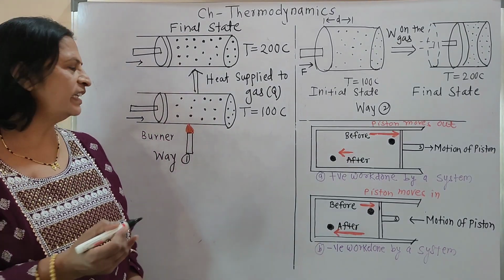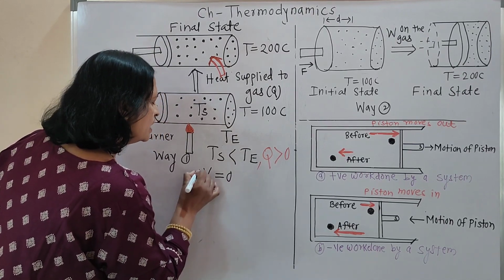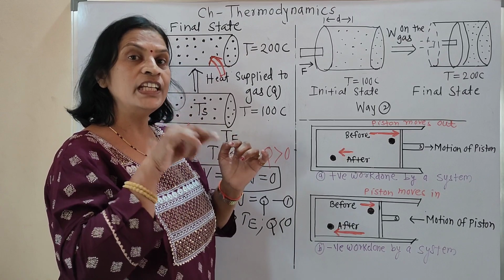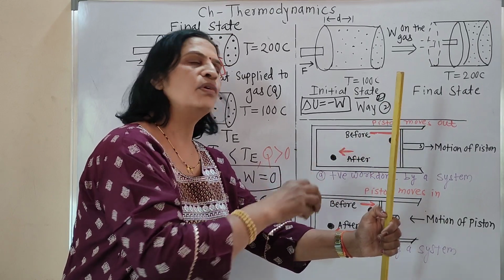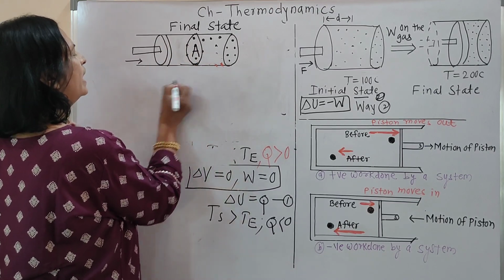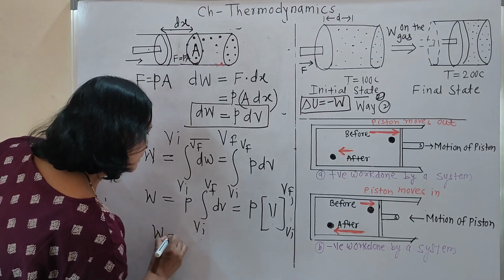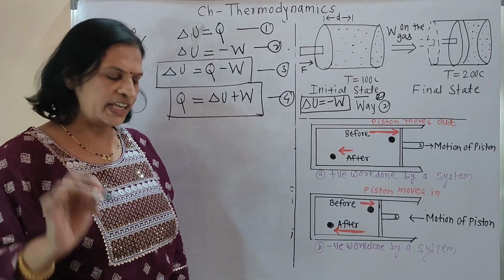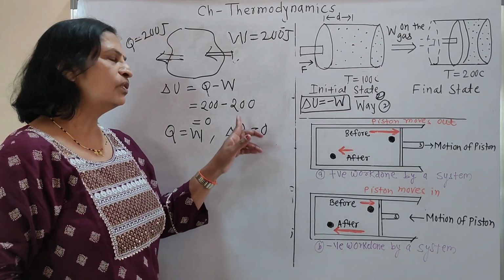Thermodynamics - 3 Change In Internal Energy and First Law Of Thermodynamics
Thermodynamics-3 Change in internal energy,First law of thermodynamics.
This is my third video based on the topic thermodyanamics .

In this video I explain how to change internal energy of the system.How positive and negative work done by the system and first law of thermodynamics.

Please share your reviews and suggestion in the comment section also let me know what topic would you like to learn about in my next video if you like my videos then please like share and subscribe the video .

Happy learning.